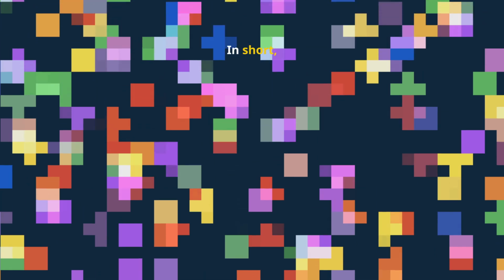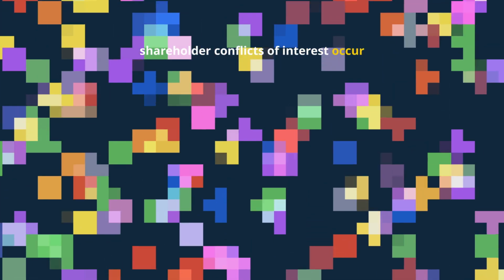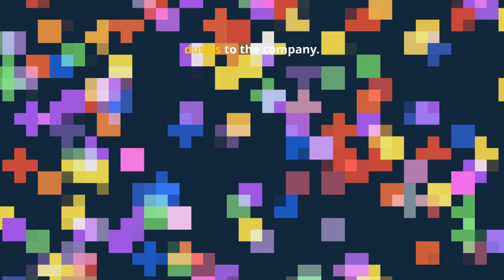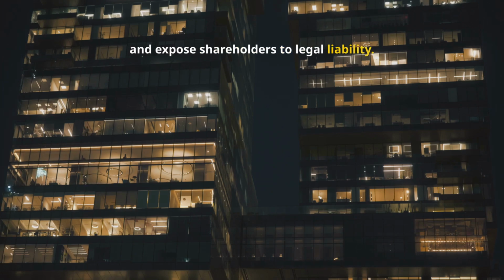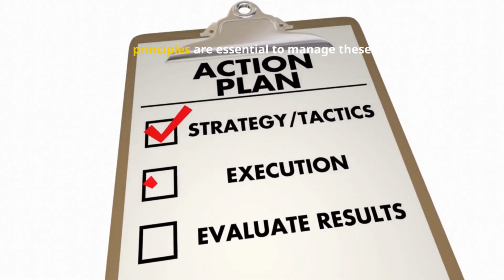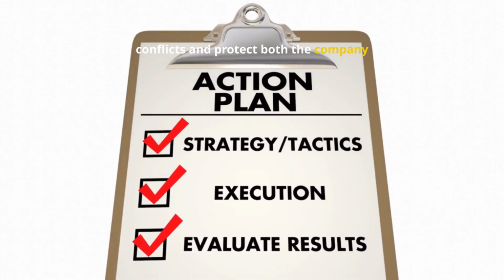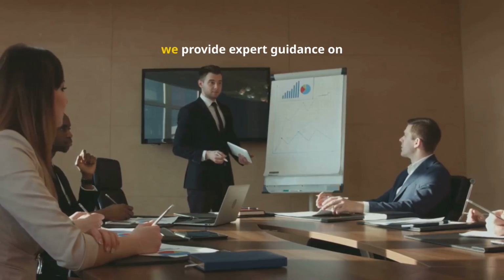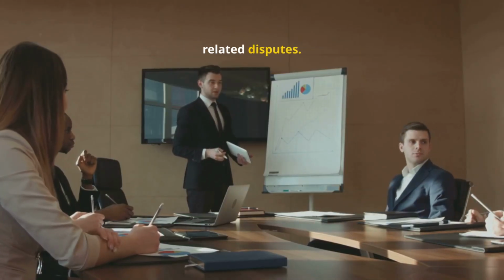Shareholder conflict of interest.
A shareholder conflict of interest occurs when a shareholder's personal interests clash with the best interests of the company, often because the shareholder is also a director or has financial stakes in another company. This can lead to decisions that are self-serving rather than beneficial for the company, such as misusing company property or opportunities for personal gain, or having conflicting views on company strategy. In this video, we take a look at the process involved.

If you would like to have a no obligation discussion about your legal issues with a member of our team, please call us on 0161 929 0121 or alternatively email us on

This video is for information and entertainment purposes only and is no substitute for, and should not be interpreted as, legal advice. All errors and omissions are excepted.